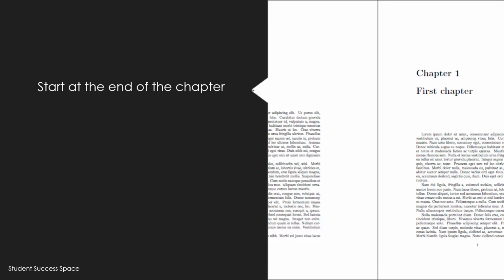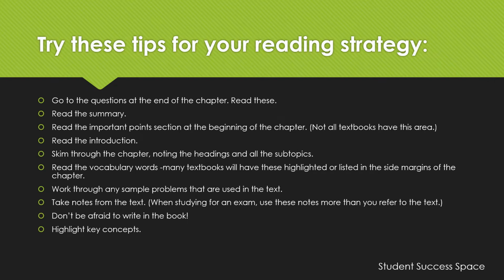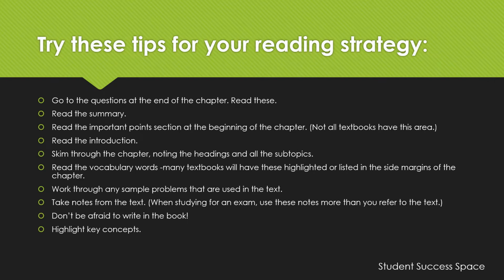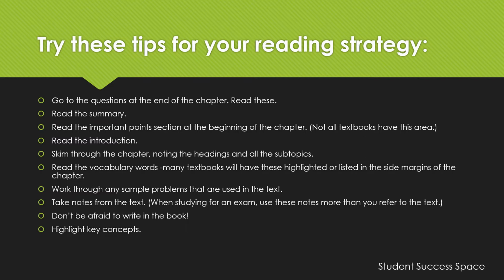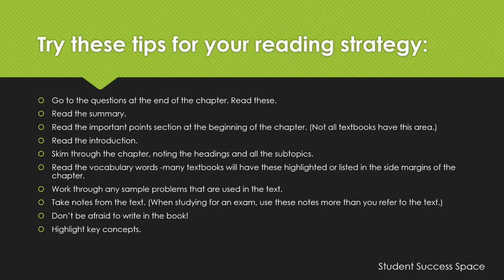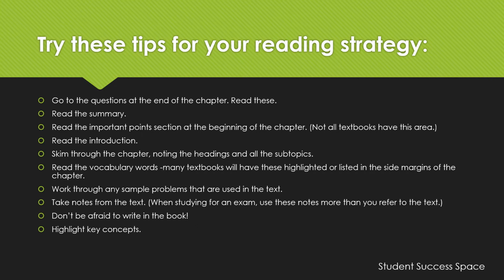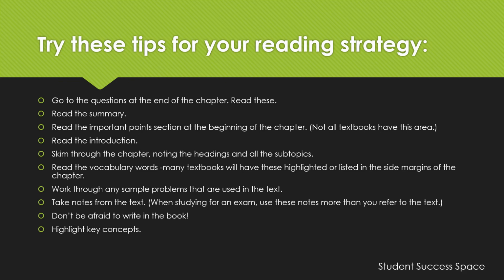How to Learn from a Textbook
Reading from a textbook is very daunting. Students moan, groan, complain and procrastinate textbook reading. Many times, it is simply because they don’t know the best way to learn from one. First — more than the best skills — adapt a new attitude. Don’t be intimidated. Don’t be scared. Simply jump in! Learning from a textbook is a process and a skill that is fine-tuned over time.

Atkinson, T. & Harrington, N. (2017). The Personal Pursuit of Progress. ISBN: 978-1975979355